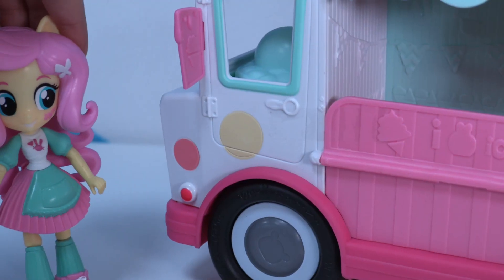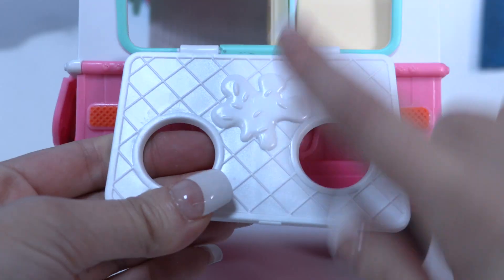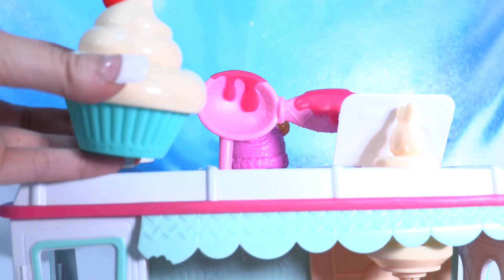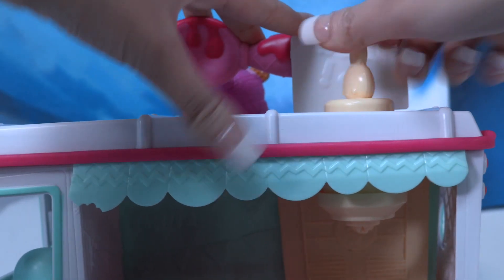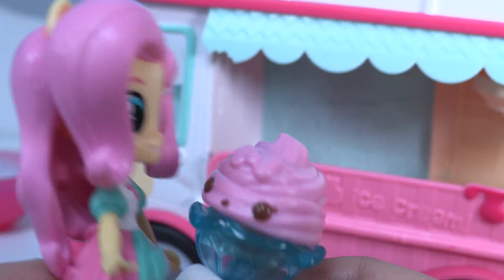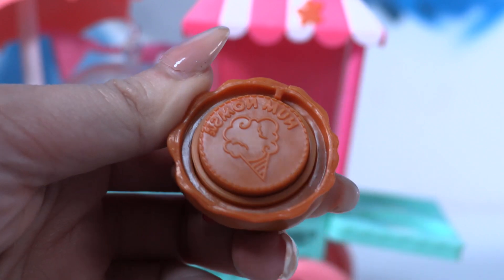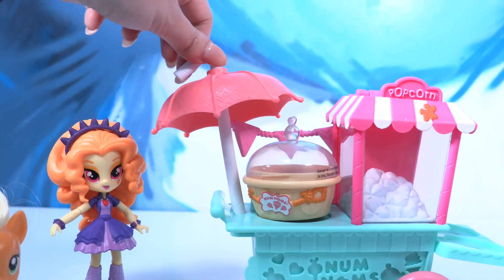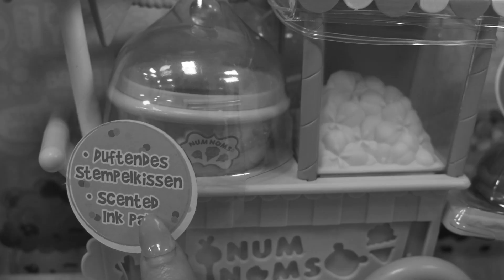Num Noms Lip Gloss DIY Truck Ice Cream Maker | Wonder World TV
Wonder World TV | Num Noms Lip Gloss DIY Truck Ice Cream Maker & Pop Corn Art Cart with Special Edition Noms!

Hey, Little wonders 💖 💖 💖  Thanks for coming back!!!
Today we're gonna be looking at Num Noms and the super cute Pop Corn art cart along with the DIY Lip Gloss truck! It's super fun and it has many surprises inside so jump in:D

💖 And last, click this playlist for all the My Little Pony videos

💖 Check out our Facebook page and tell us which videos you like